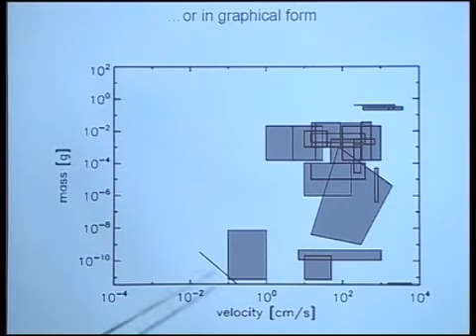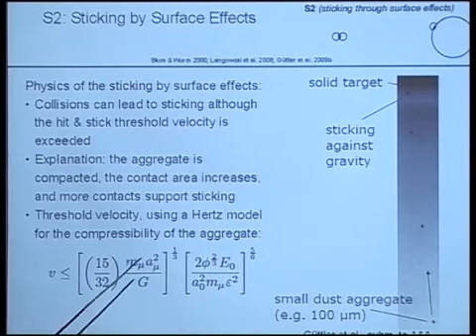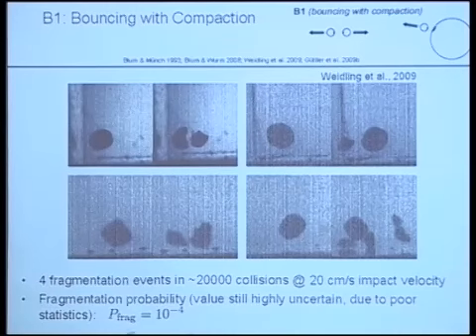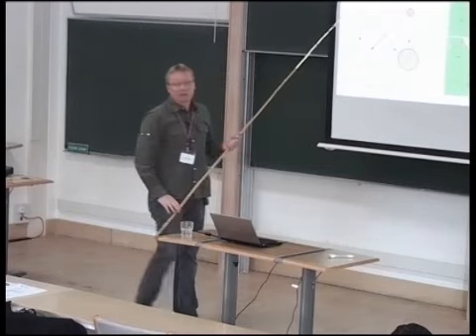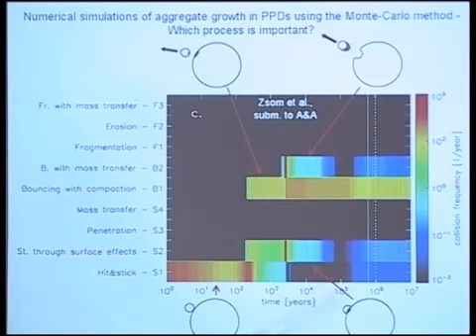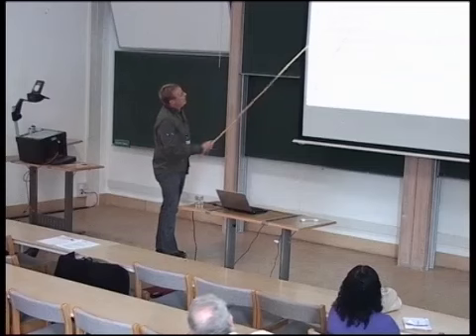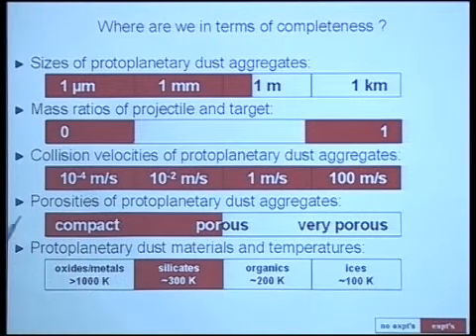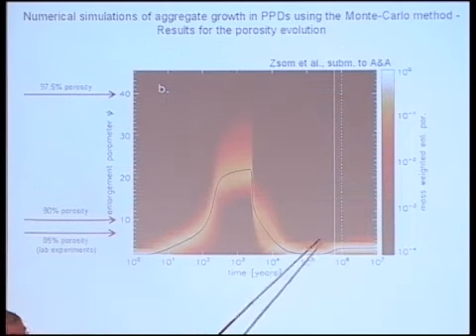Prof. Jürgen Blum | The growth of macroscopic bodies in protoplanetary disks: experimental...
Title: The growth of macroscopic bodies in protoplanetary disks: experimental evidences
Speaker: Professor Jürgen Blum (Technische Universität Braunschweig)
Date: 29th Sep 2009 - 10:00 to 11:00